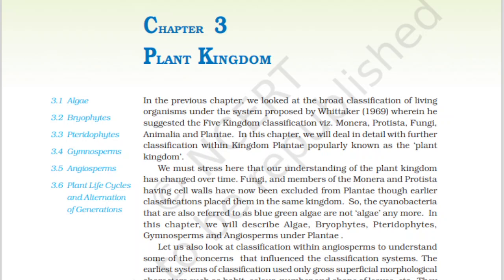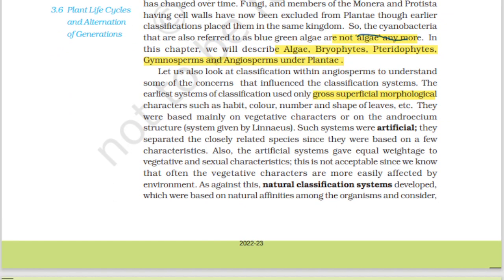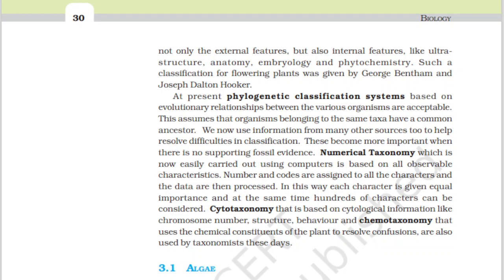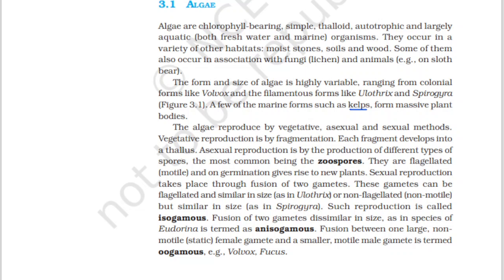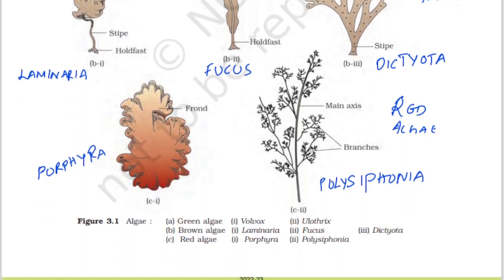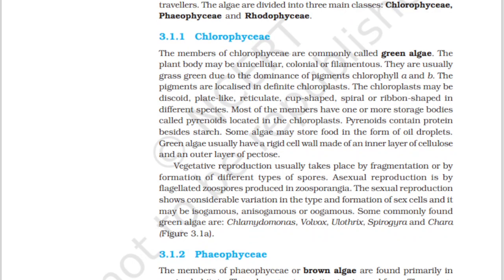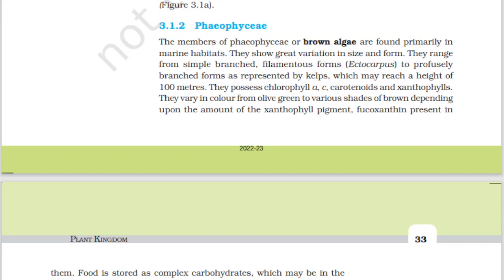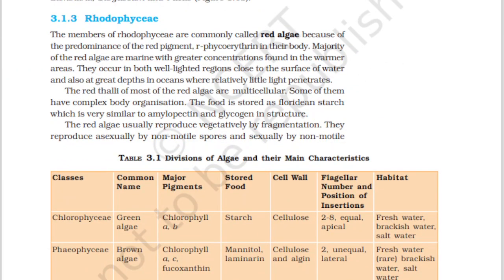Plant Kingdom - Alagae NCERT Class 11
Line-to-line reading understanding of the NCERT biology textbook
Underlining and highlighting the text with important points to be remember
for online NEET practice exams
for hydroponics & aeroponics course and grow your own veggies